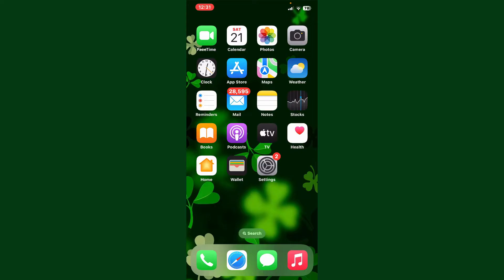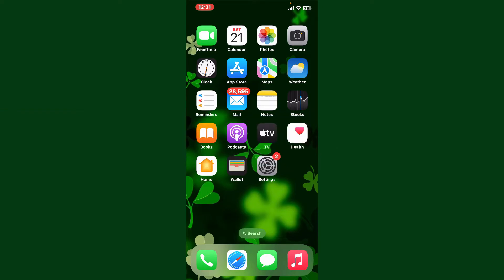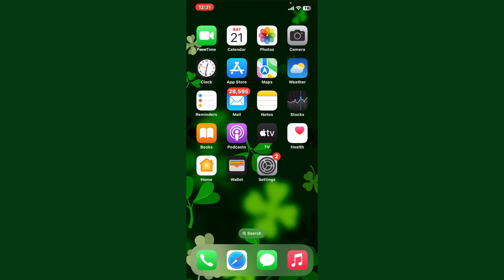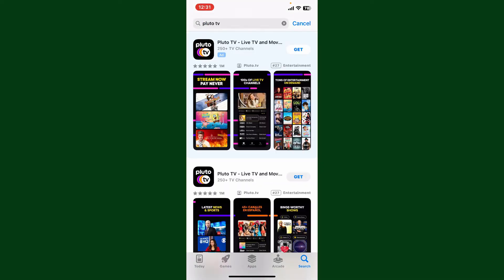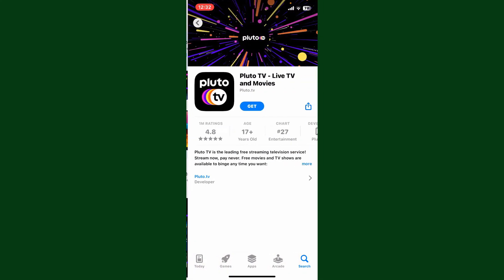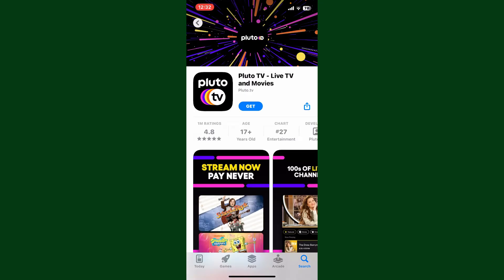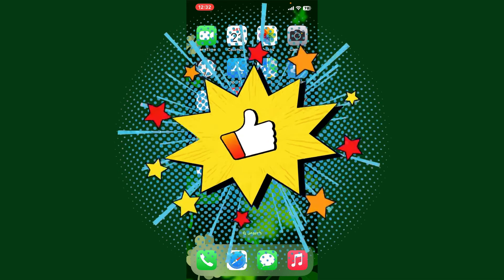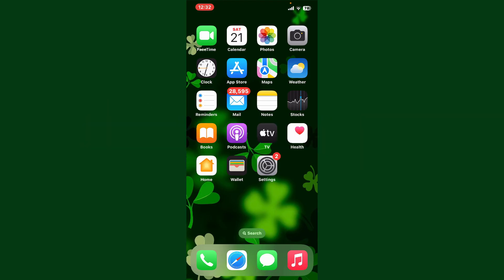How to Download & Install Pluto TV App on iPhone 2023?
Discover how to bring the world of free streaming to your iPhone with the Pluto TV app. This tutorial will guide you through the process, ensuring you can enjoy your favorite shows and movies anytime, anywhere.